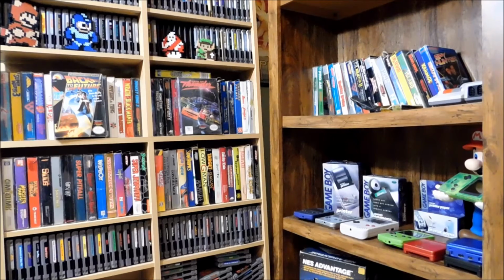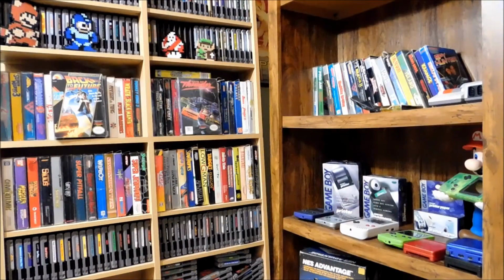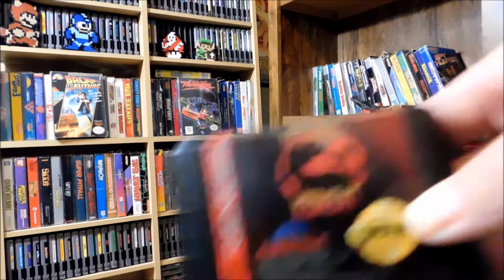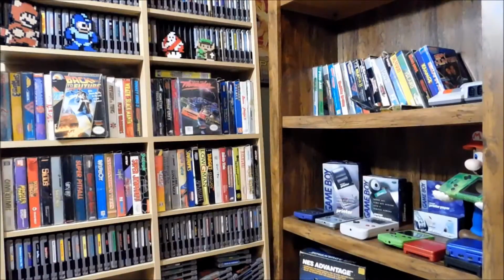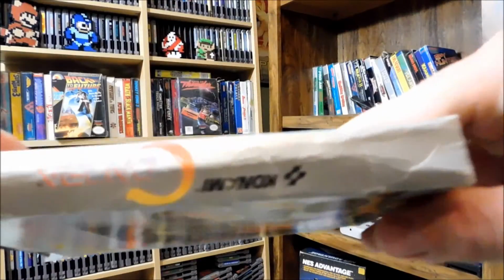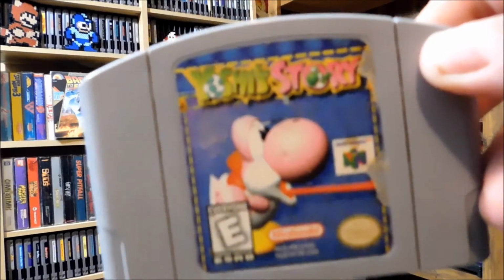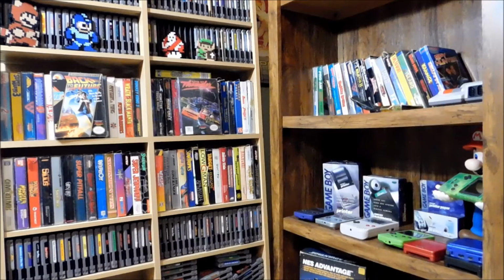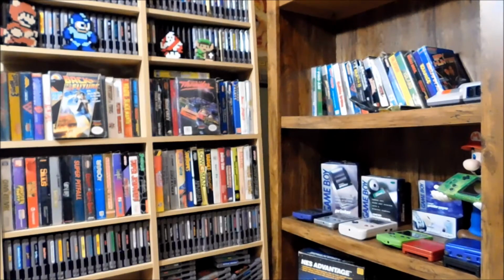Video Game Finds (Episode 23)Tons of Nintendo Goodness!!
Here is my latest episode of Video Game Finds.